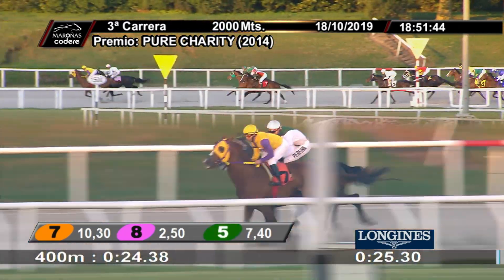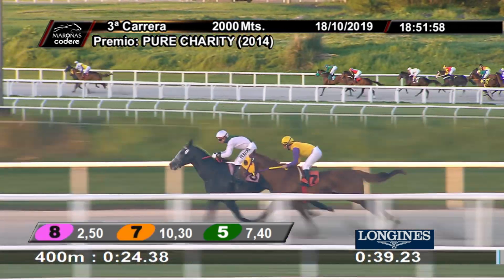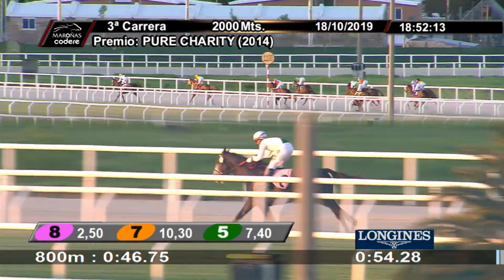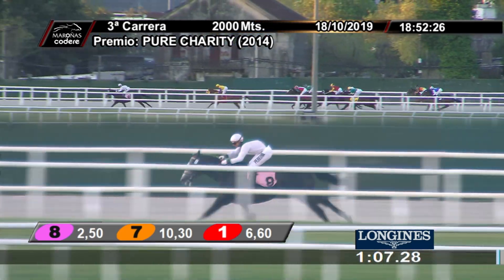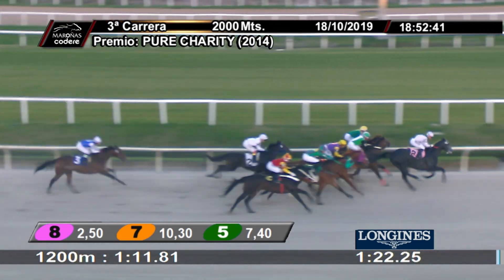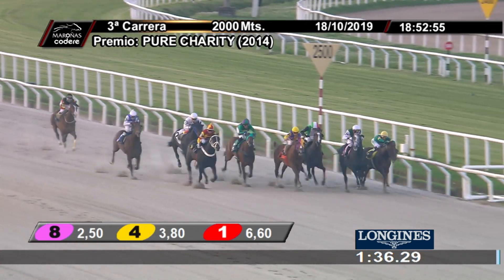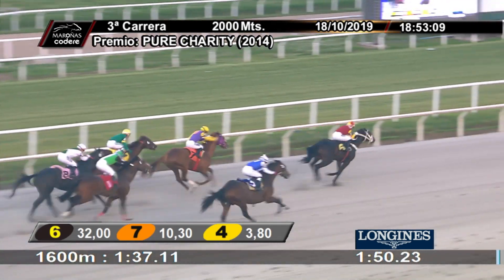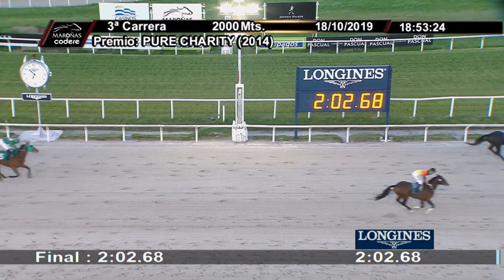18/10/2019 – Hipodromo Maroñas – Carr 3 – PURE CHARITY (2014)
Carrera 3 realizada el dia 18/10/2019 por el premio PURE CHARITY (2014) en el Hipodromo Maroñas